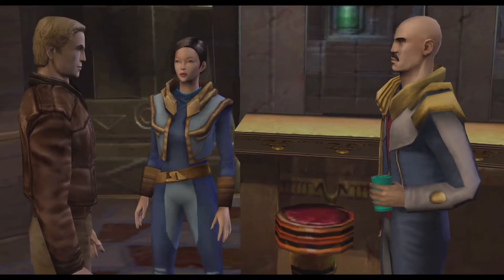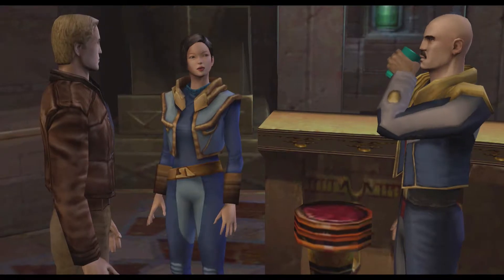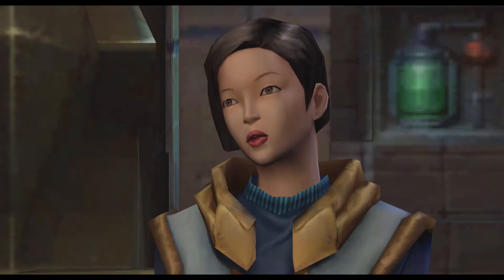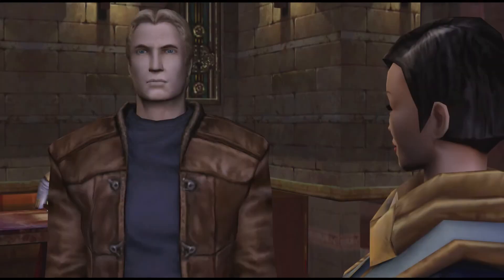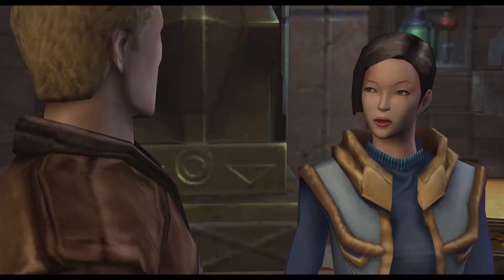Freelancer - Part 5 - Mission 2 [Cutscene]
Developer - Digital Anvil

Here is another old school fav of my Freelancer not as good as starlancer or freespace but
still very fun indeed

Ps.. I have tried to get rid of all loading screens in these video sorry if I have missed
any but there was allot of video :)